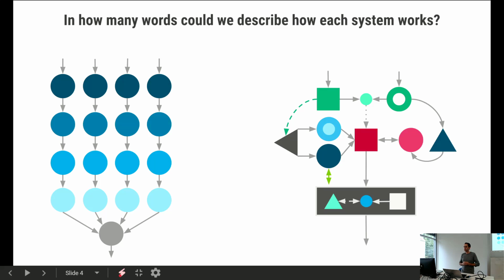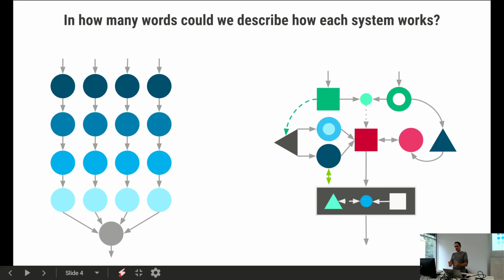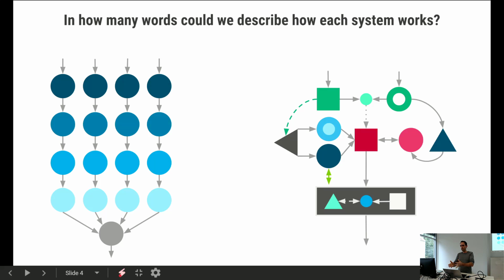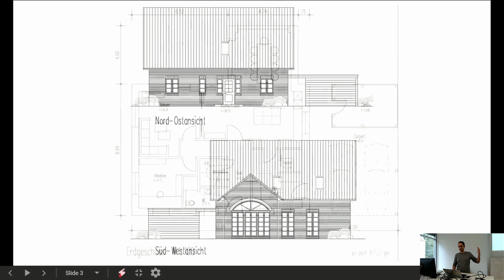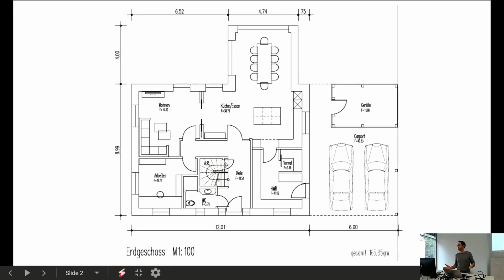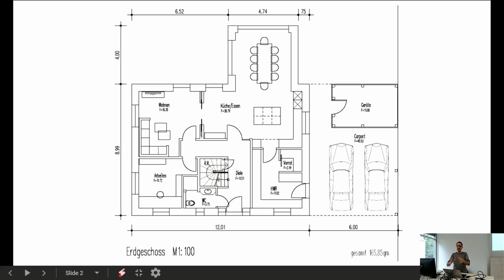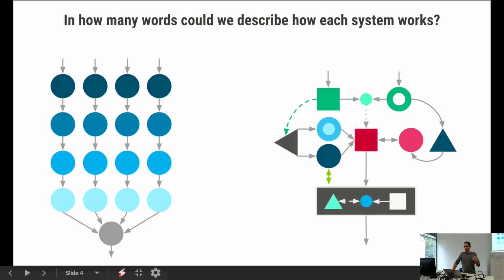What makes a system complex? - Lecture Information Management (04.11.2019)